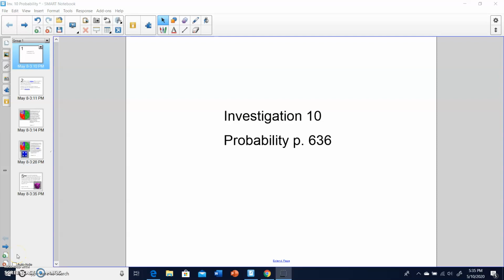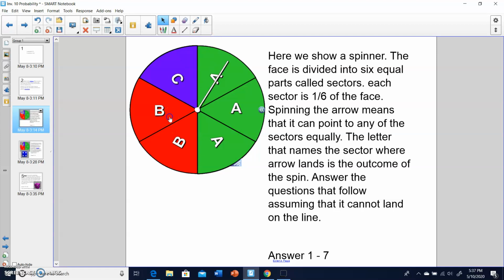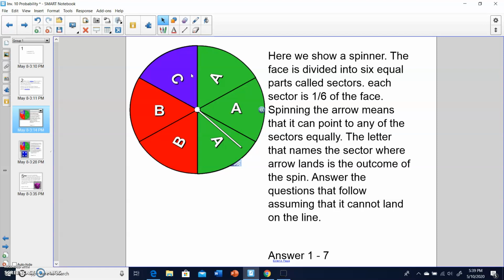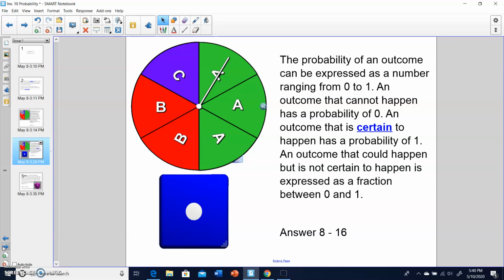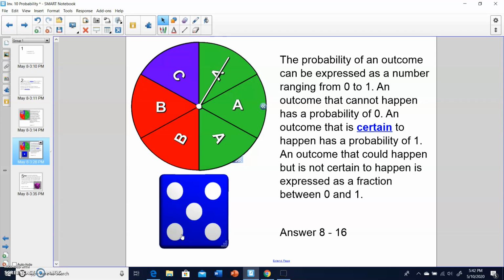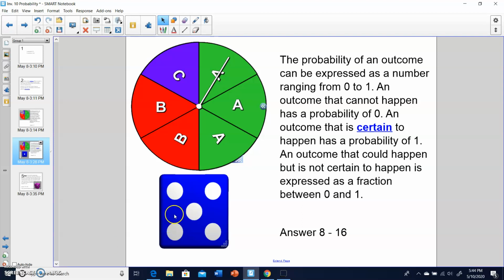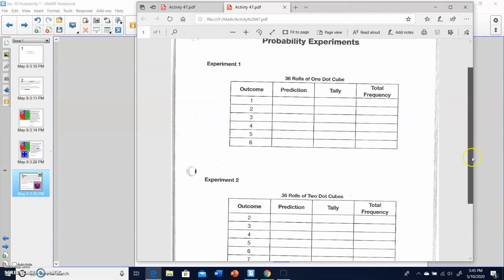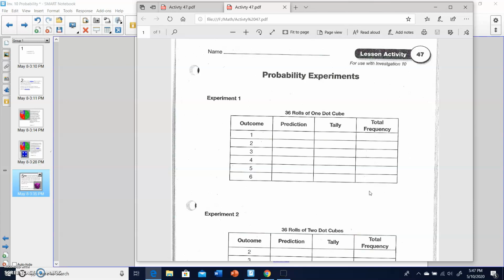Gapinski/Eckroth Math Inv 10